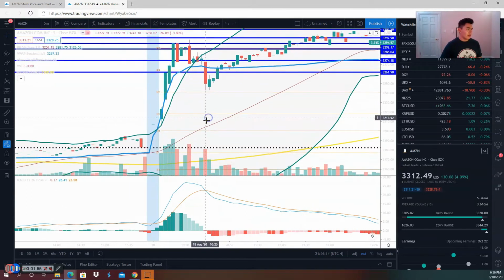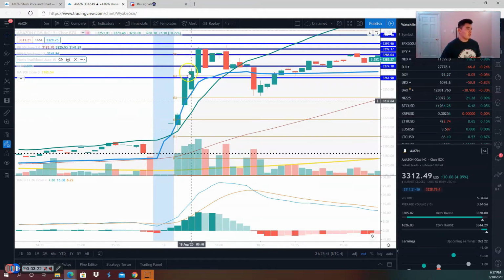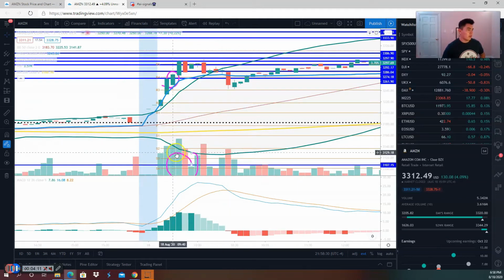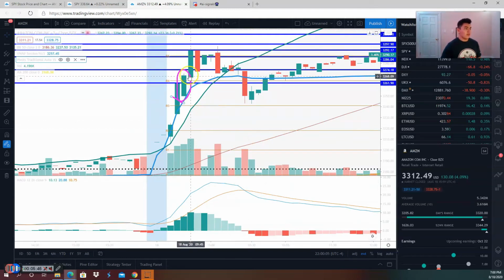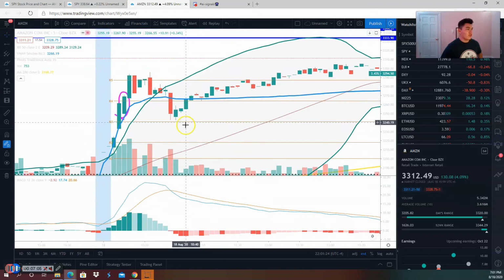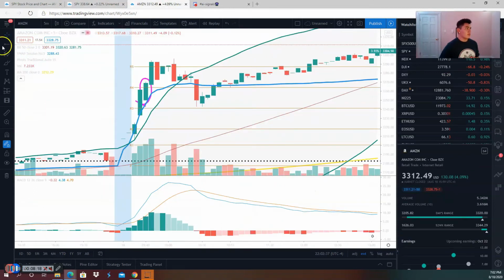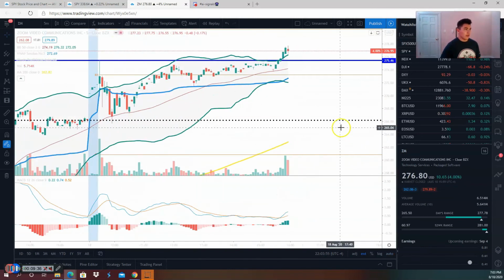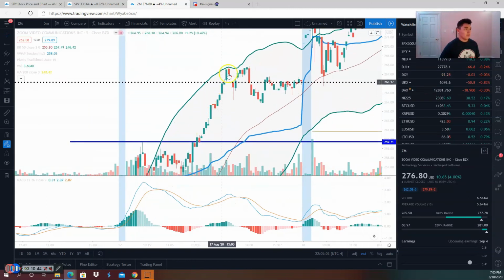When to Buy Calls or Puts